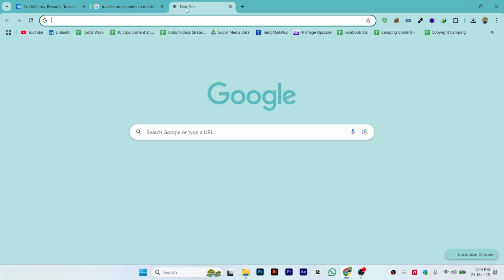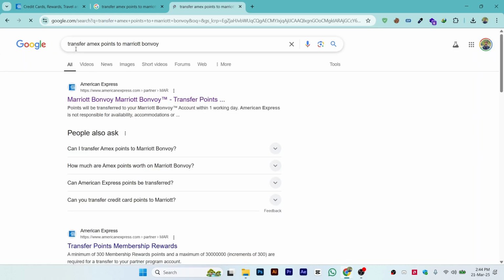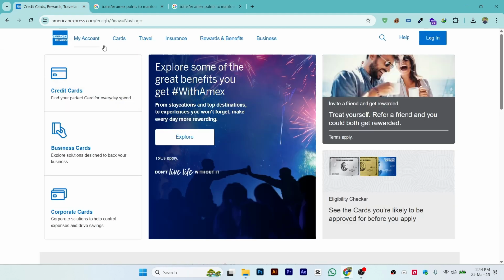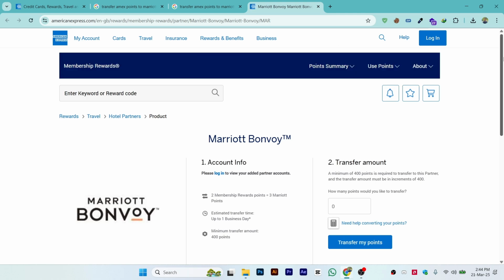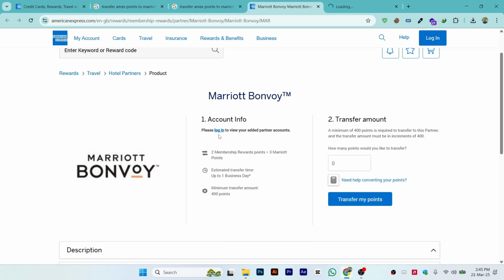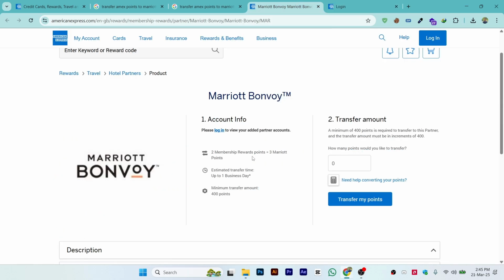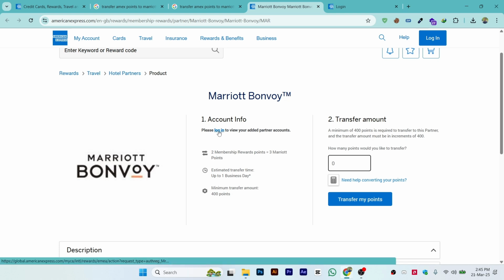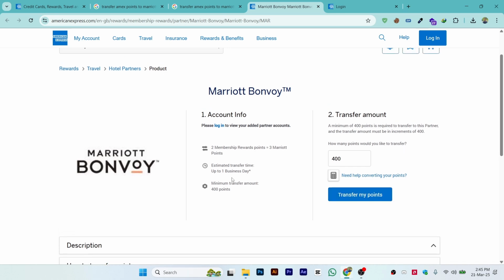HOW TO TRANSFER AMEX POINTS TO MARRIOTT BONVOY 2026! (FULL GUIDE)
In this video I am going to show you how to transfer Amex points to Marriott Bonvoy and maximize your rewards for hotel stays. I will guide you through the step-by-step process of linking your American Express Membership Rewards account to Marriott Bonvoy, converting points efficiently, and understanding transfer rates.